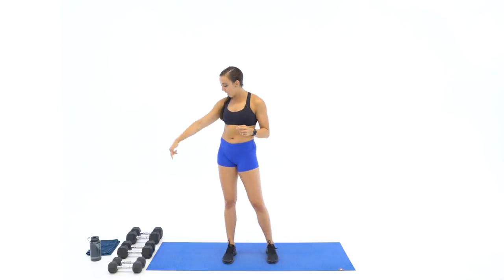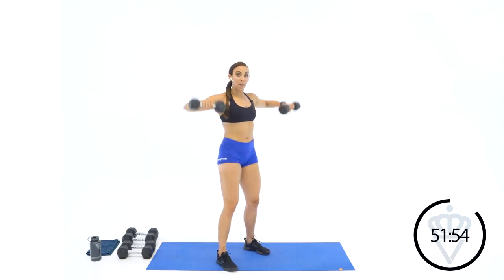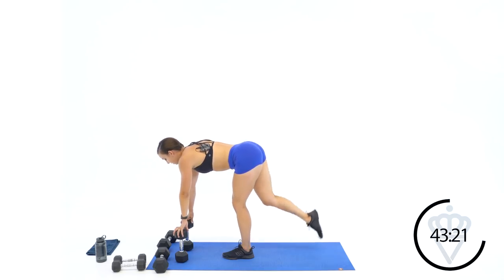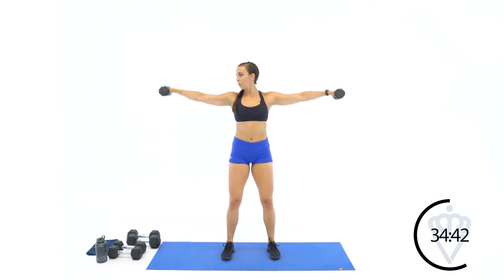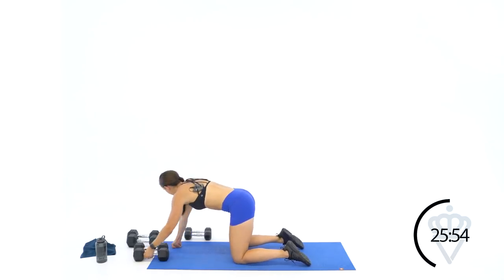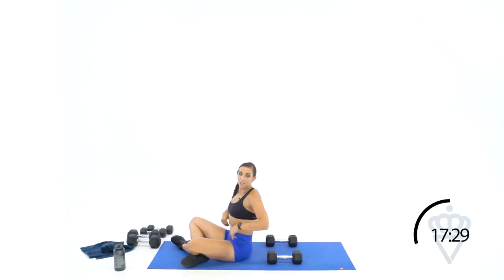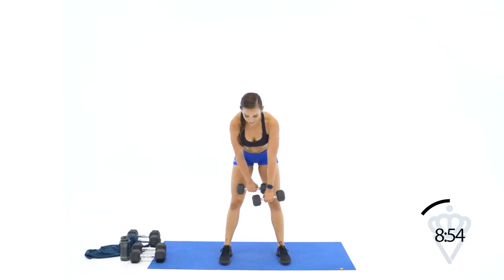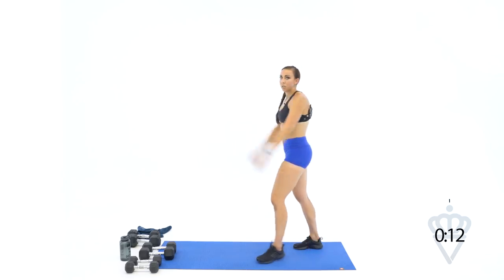60 Minute Strength Boot Camp Workout 🔥Burn 675 Calories! 🔥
All 18,300 of you! I am SO thankful I get to be a part of your life!

Check out my 30 Day Transformation program PACKED full of content!

We are closing out the week of isolation workouts with a strength bootcamp catered towards your shoulders, back, hamstrings, and glutes! I used 8, 15, and 20 pound dumbbells. I loved this workout in the 4 exercises per circuit style. We worked for 45 seconds for the first 2 rounds and the last round was a 30 second finisher. Make sure technique is the most important thing you focus on and push yourself to lift heavy with control! See if you can burn 675 calories like me!